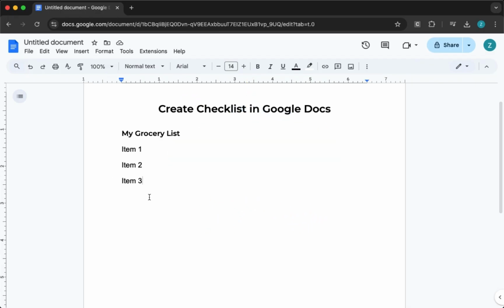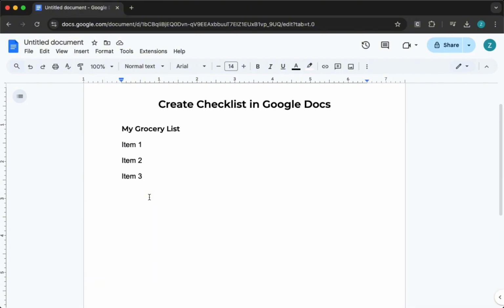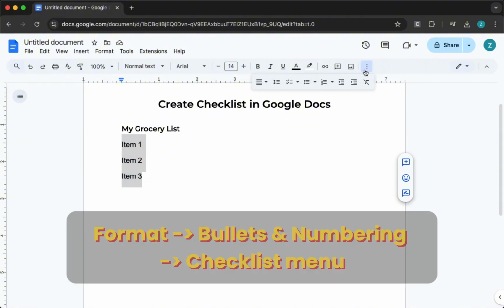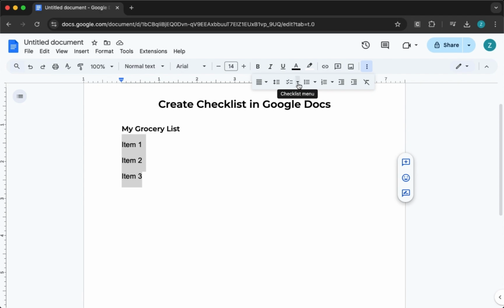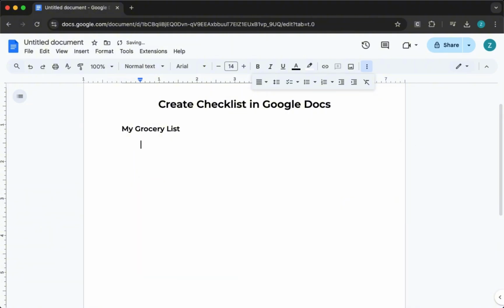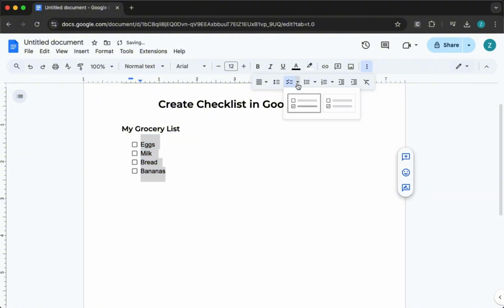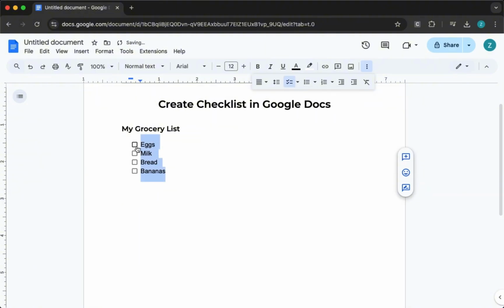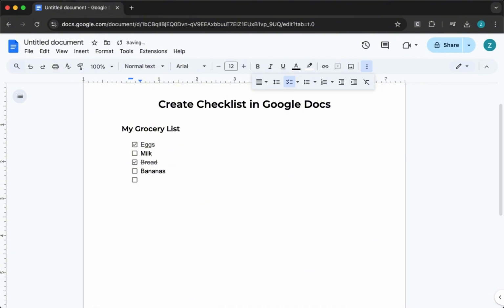How To Add Checklist In Google Docs - Easy to Follow Guide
Learn How to Create a Checklist in Google Docs (Step-by-Step Guide!)

Want to stay organized with a to-do list, grocery list, or project task list? In this easy tutorial, you'll learn how to make a checklist in Google Docs using its built-in interactive checkbox feature—and how to cross out completed items using strikethrough formatting.

Follow along with a real example so you can master Google Docs checklists in minutes!

📘 In this video, you'll discover:

How to insert checkboxes in Google Docs

How to make an interactive checklist

How to check off and cross out completed items

How to draw a line through text (aka strikethrough)

A real-life checklist example (grocery list)

Tips for creating dynamic checklists in Docs

🎯 Perfect for:
Students, professionals, teachers, remote teams, and anyone looking to stay productive!

how to make a checklist in google docs, cross out text in google docs, google docs checklist tutorial, draw line through text google docs, create interactive checklist google docs, strikethrough in google docs, to-do list in google docs, checklist with checkboxes, text with line through it, mark text as done